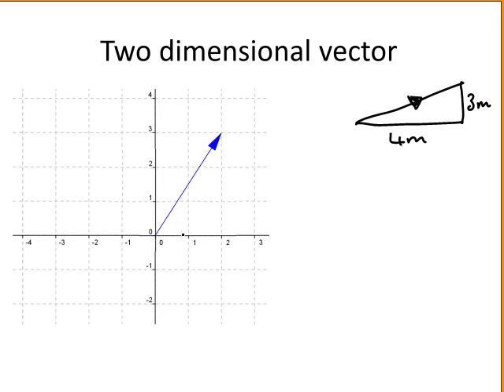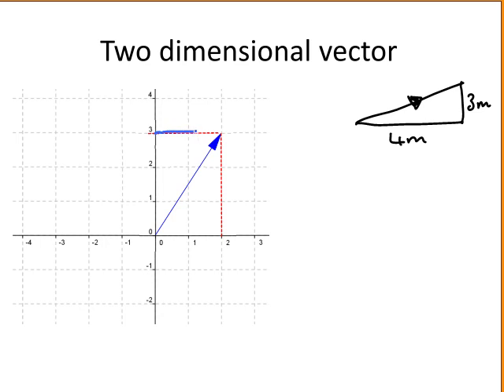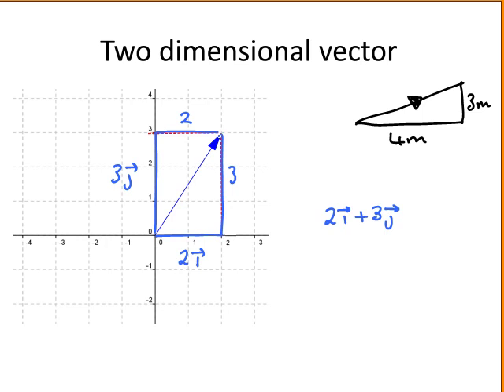Two Dimensional Vectors (MathsCasts)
How to represent a two dimensional vector in terms of the basis unit vectors ; i and j , by decomposing the vector into its horizontal and vertical components.